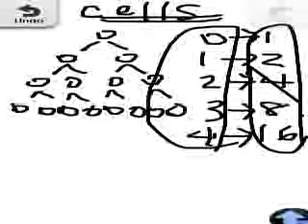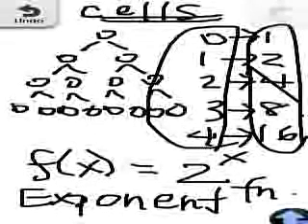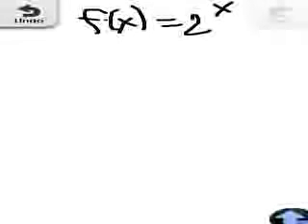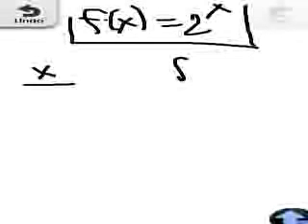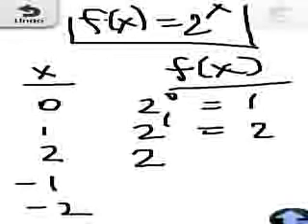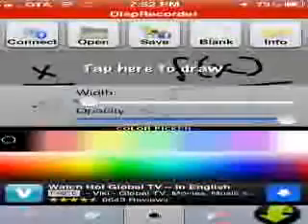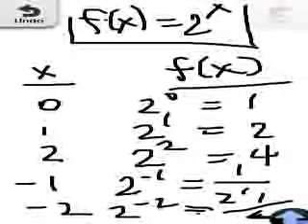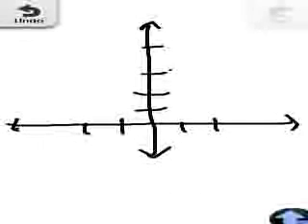The Exponential Function Part 1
1) Why we need the Exponential Function
2) The Graph of the Exponential Function